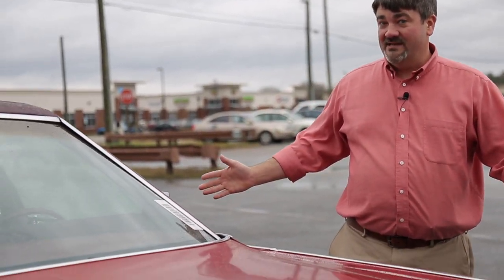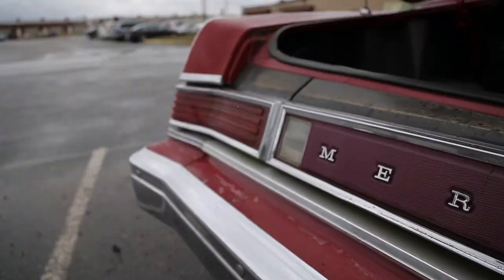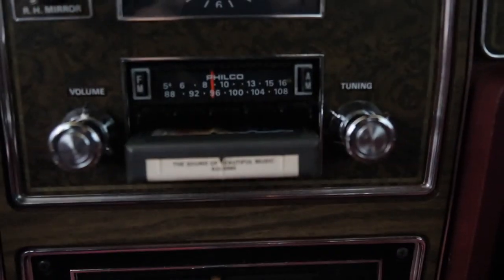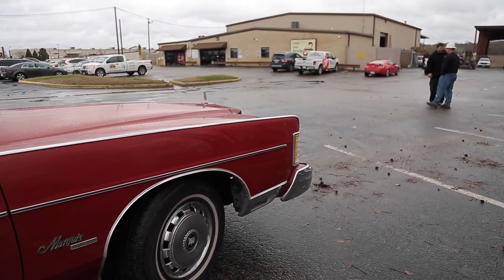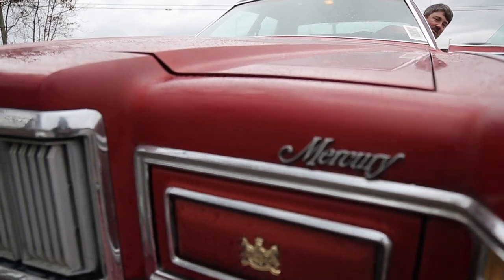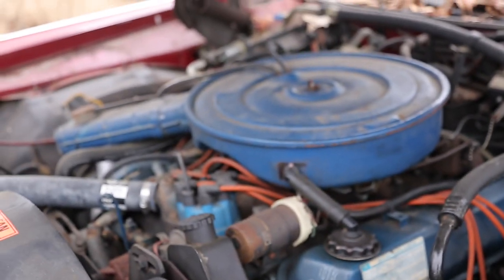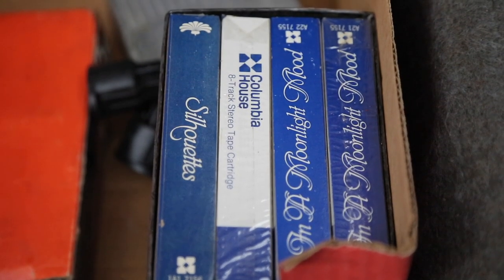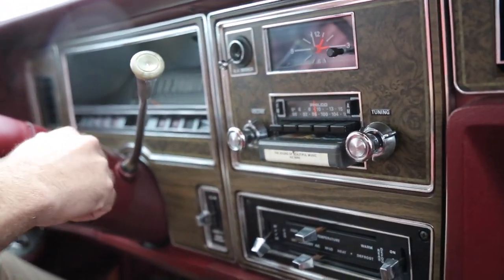Junkyard Gem - 1976 Mercury Marquis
Check out this junkyard gem we have here at our Fort Lee location